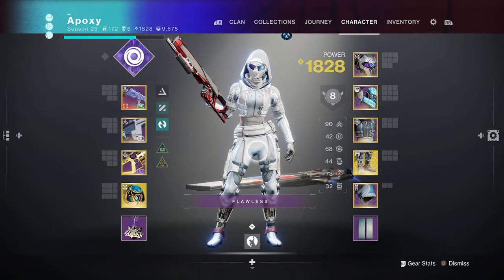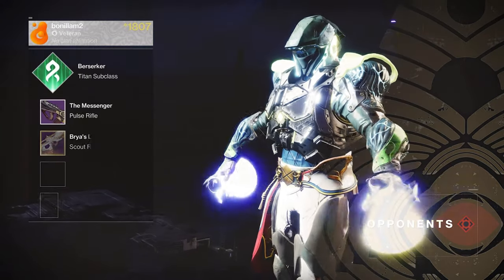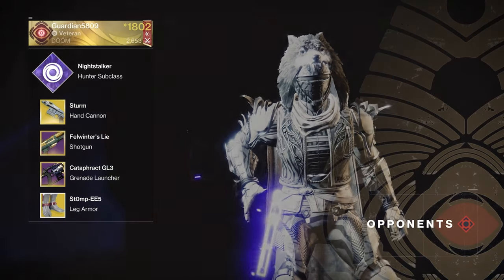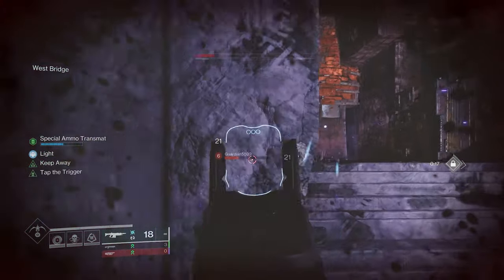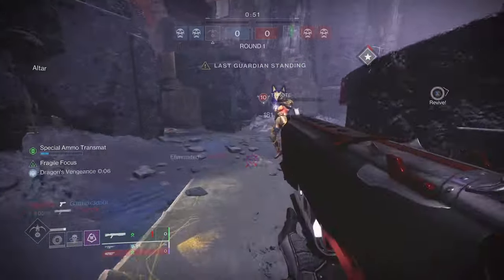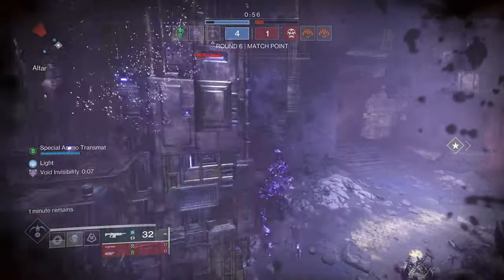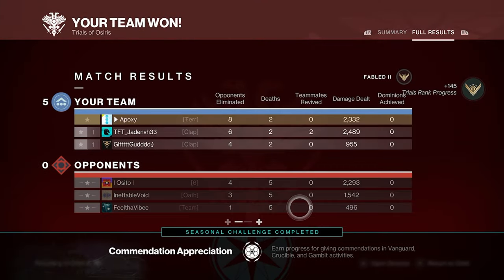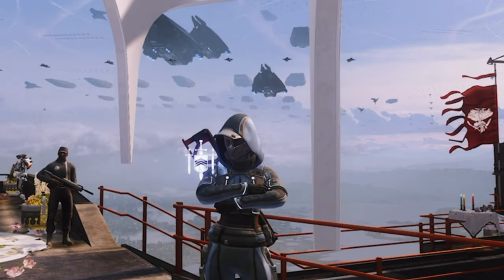The KING of Auto Rifles is BACK! (Prosecutor GOD ROLL) | BEST PvP Auto Rifle (Destiny 2)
What's up! Today I am reviewing the NEW & Improved Prosecutor auto rifle from the Prophecy dungeon. The recent March 5th update brought us a TON of New perks and I'm excited to try this God Roll out in the Crucible. I hope you enjoy this Trials of Osiris gameplay and weapon review. :)))